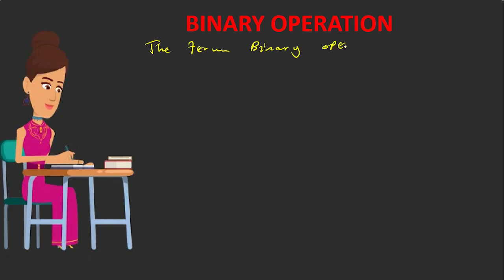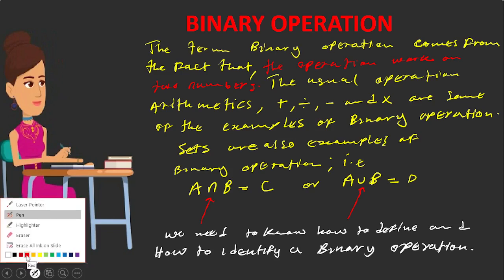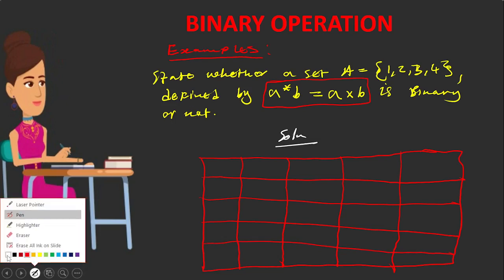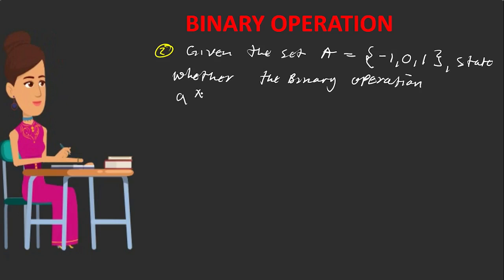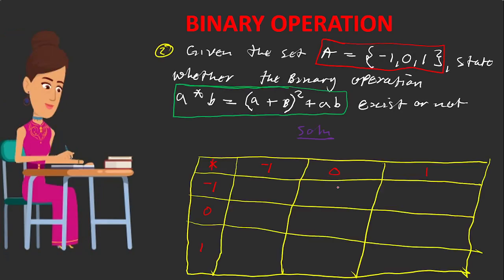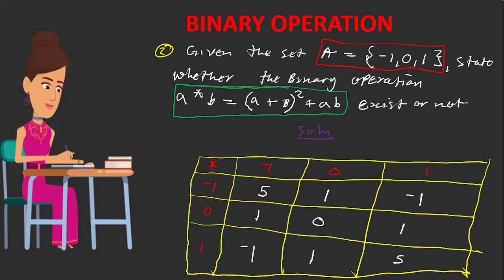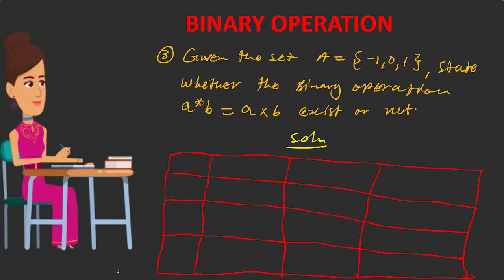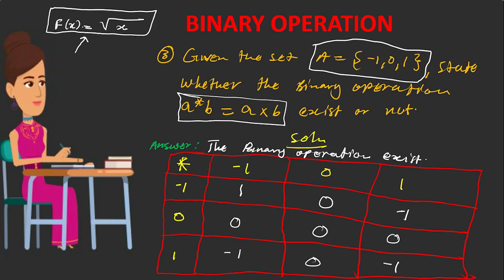BINARY OPERATION STATING IF THE BINARY OPERATION EXIST OR NOT MATHEMATICS LECTURE